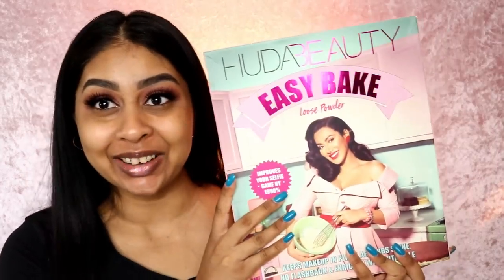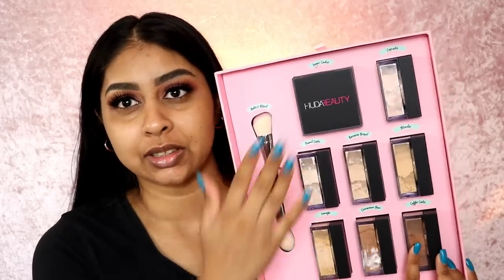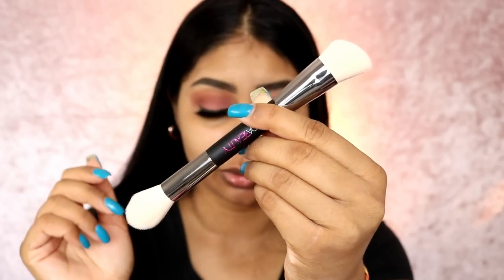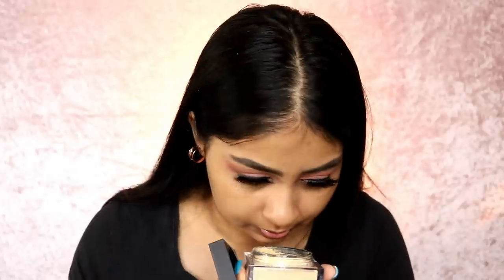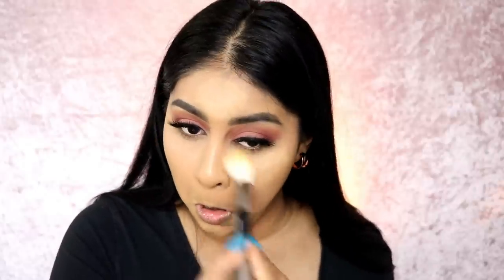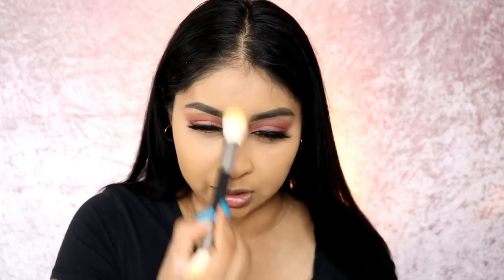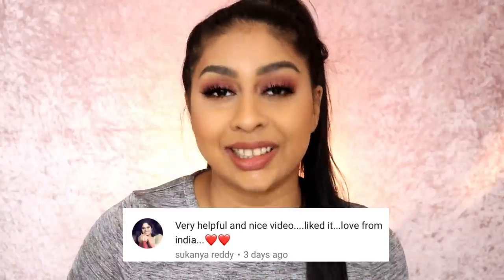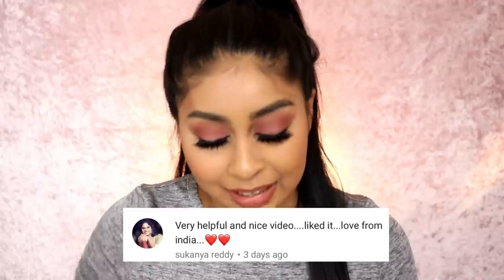NEW HUDA BEAUTY EASY BAKE POWDERS! ...okay I'm actually shook!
Hey lovelies! So today I tried the new Huda Beauty Easy Bake Loose Powders and omg I was soooooo shocked by the results!

My shade was Kunafa

Anouchka10